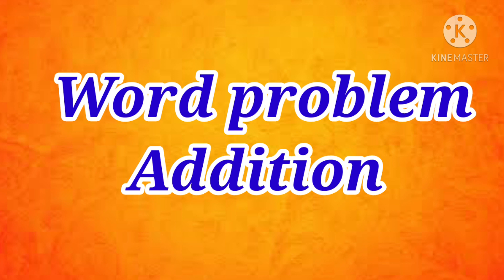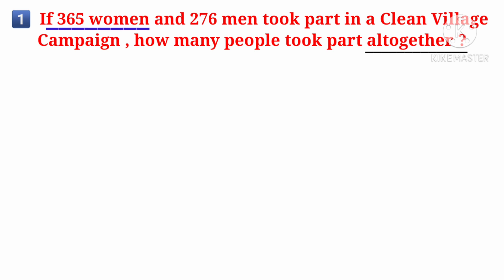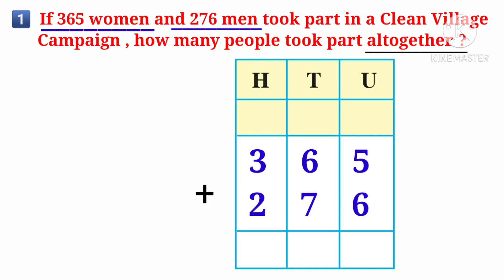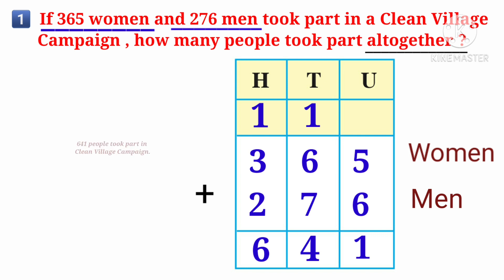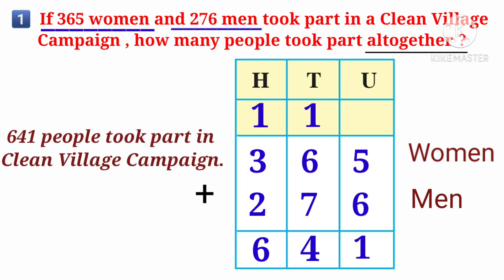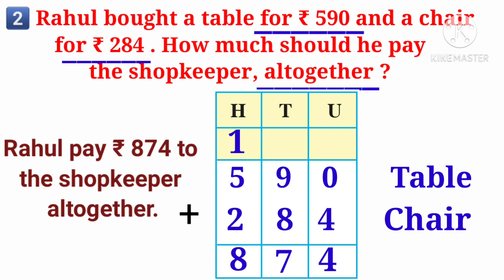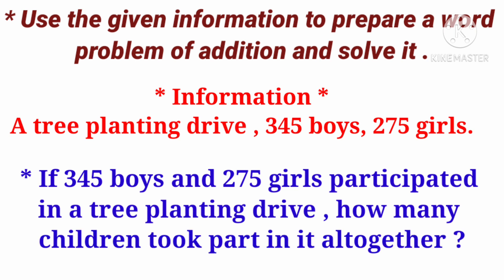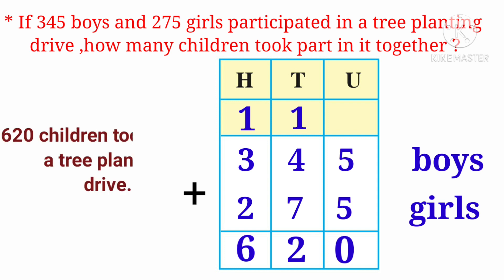Addition word problem , Mathematics , Standard -3